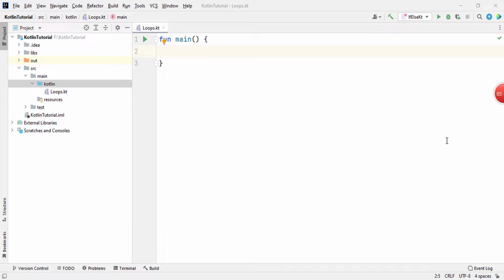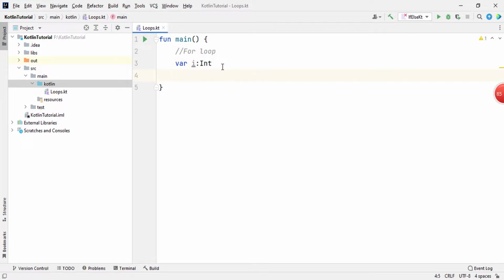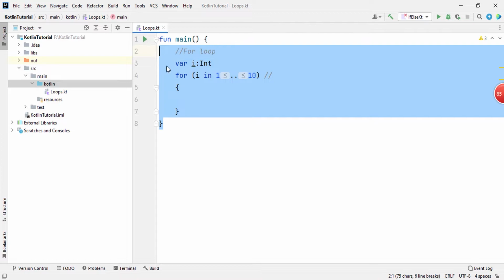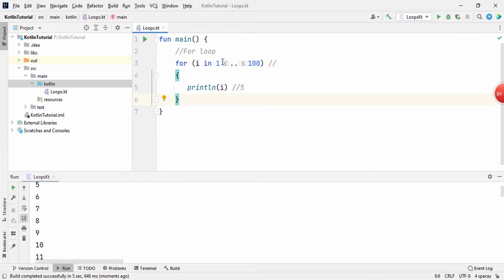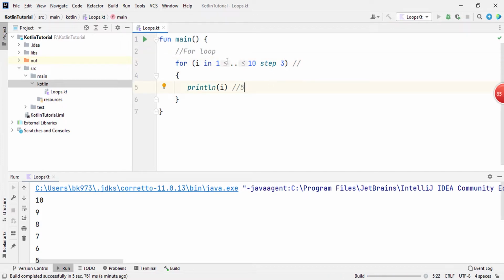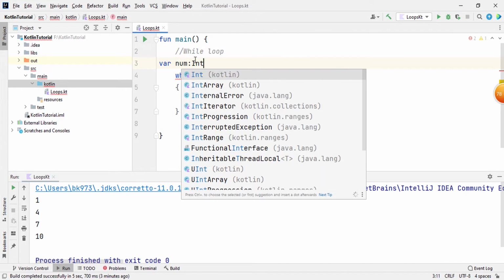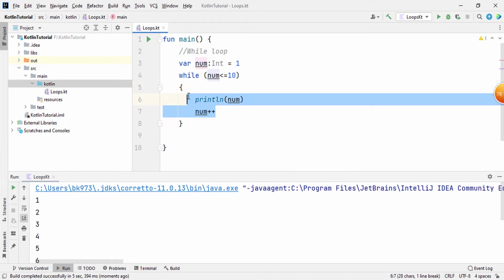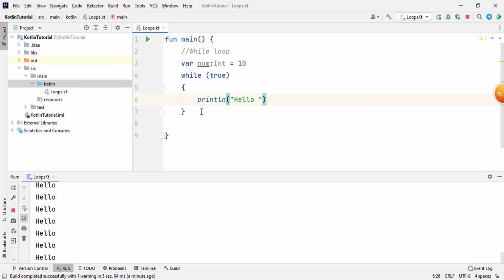Loops in Kotlin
In this video we will learn what are Loops.
Type of Loops
Details of For and While Loop